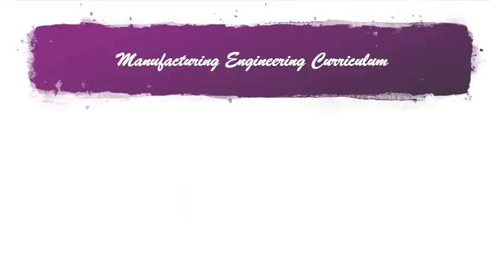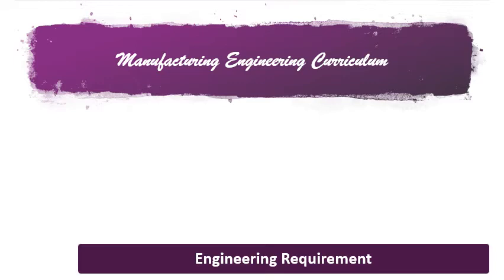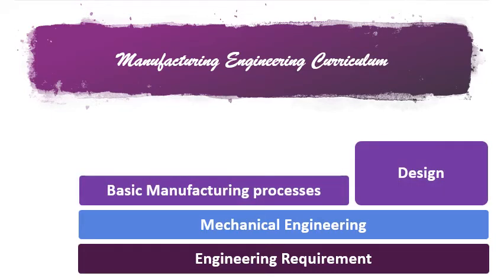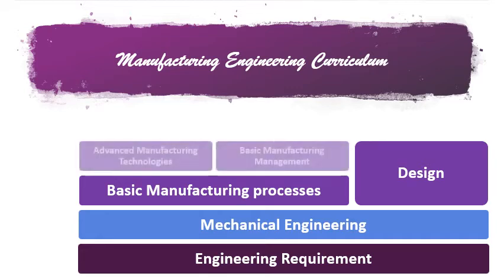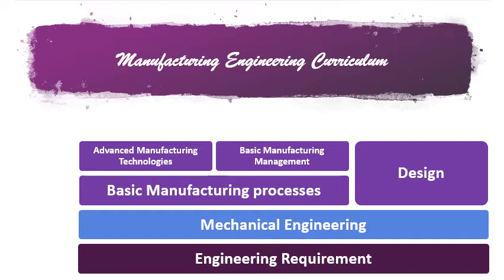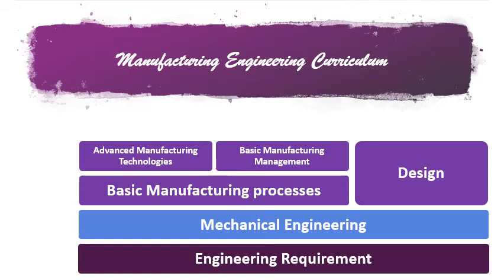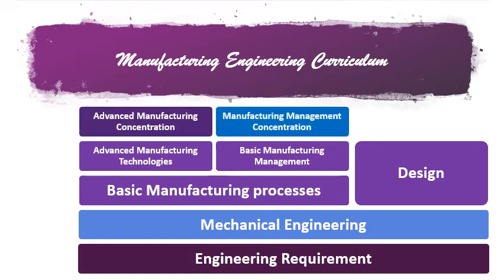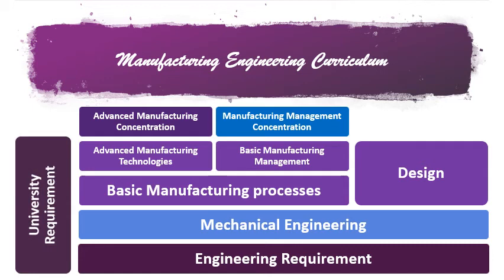MANF # 2 - Manufacturing Engineering Program - Manufacturing Engineering Curriculum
International Credit Hours Engineering Programs - iCHEP
Faculty of Engineering
Ain Shams University
Cairo - Egypt
more details about the Program.